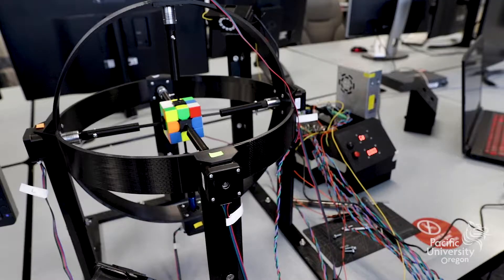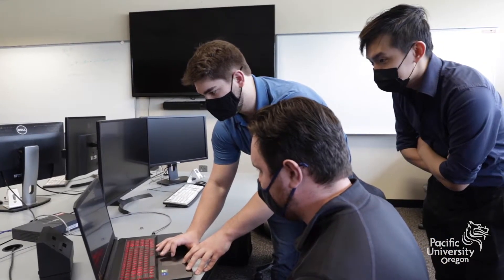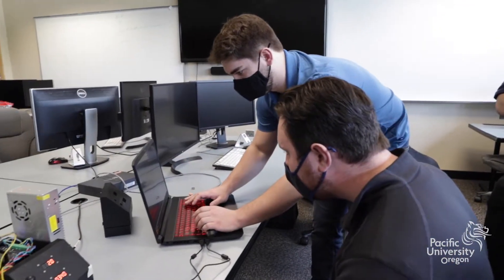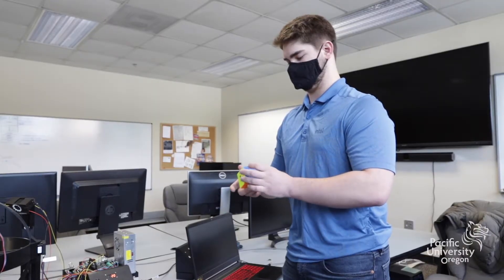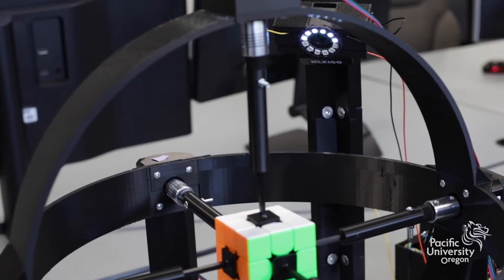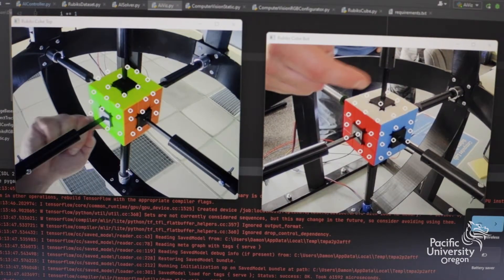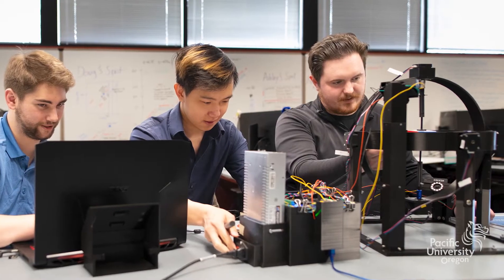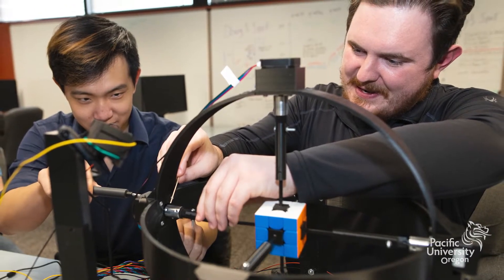This Robot Solves a Rubik's Cube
Damon Holland ‘22, Logan Jepson ‘22 and John Duong ’22, three Pacific University computer science majors, have built a robot that solves Rubik’s Cube in a few seconds. The device, which rotates the cube in a blur, was built using a 3-D printer and off-the-shelf parts. The project represents their final work as students before heading to post-graduation jobs in the technology sector.

Pacific University, in Oregon, offers a unique combination of undergraduate, graduate and professional programs in the liberal arts and sciences, business, education, health professions, and optometry. Pacific is the No. 1 private research university in the Pacific Northwest. International study, service learning, internships, and cocurricular activities are also a central part of the Pacific experience.